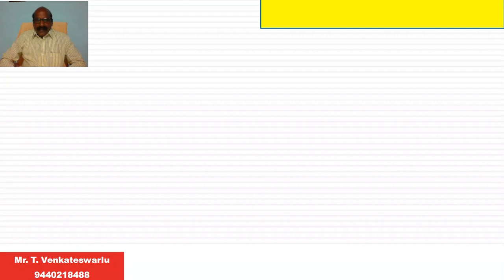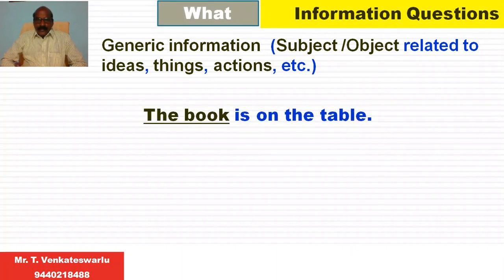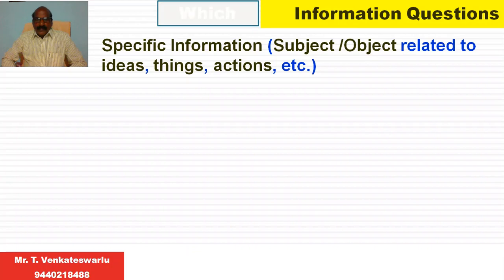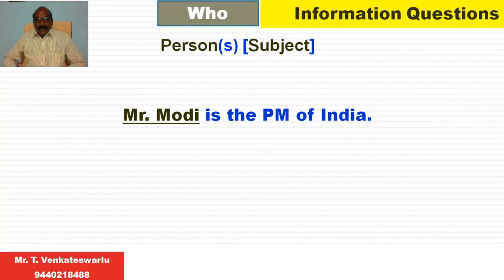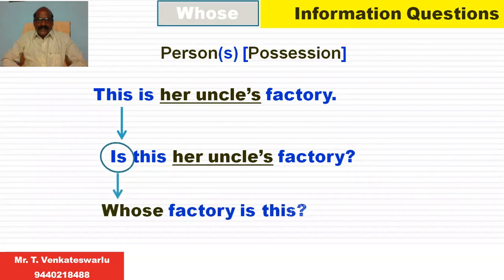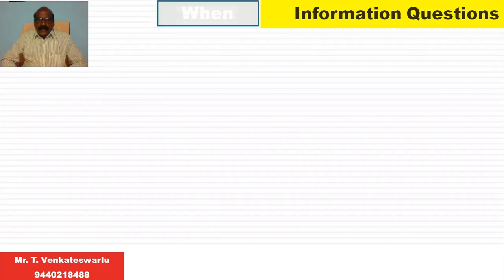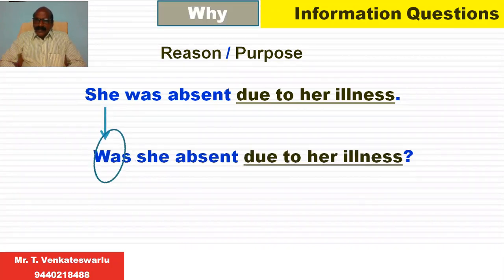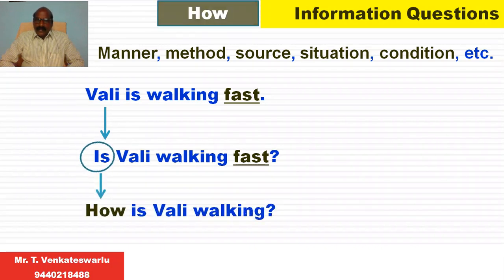Information(Wh..) Questions Part I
Wh... questions play a vital role in everyday communication. When we pose appropriate questions, we can get the accurate answers. To flourish well in interviews, we should understand the question first. Our video serves your purpose definitely.